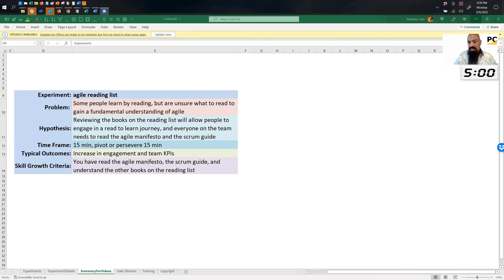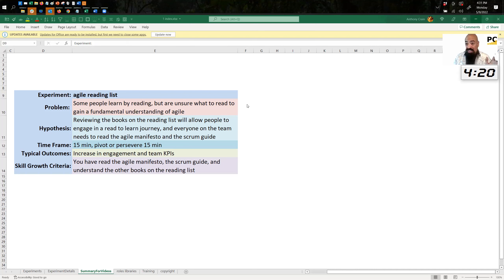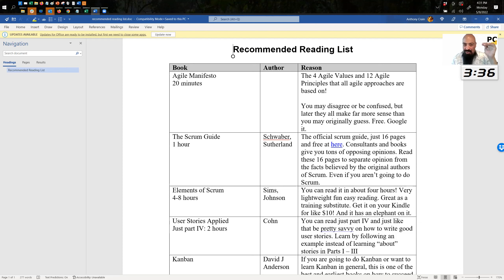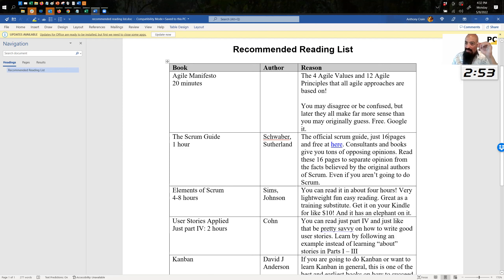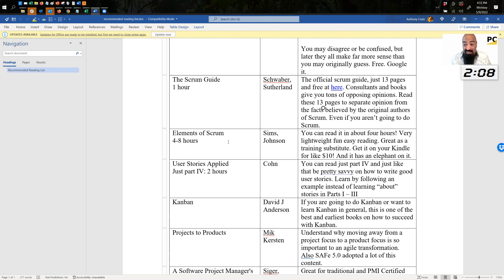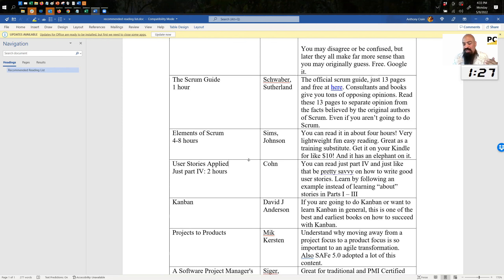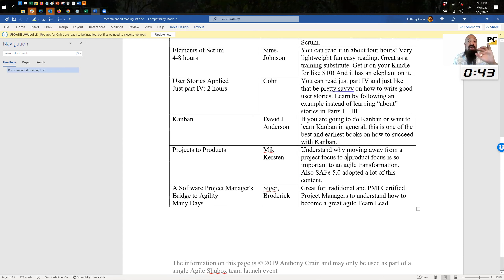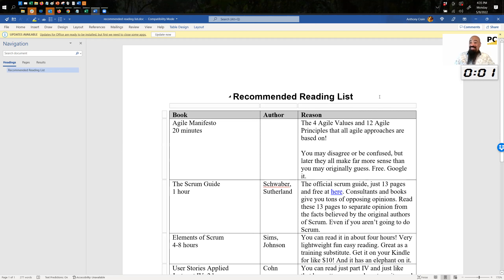Agile Reading List Experiment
Experiment: agile reading list

Problem: Some people learn by reading, but are unsure what to read to gain a fundamental understanding of agile

Hypothesis: Reviewing the books on the reading list will allow people to engage in a read to learn journey, and everyone on the team needs to read the agile manifesto and the scrum guide

Time Frame: 15 min, pivot or persevere 15 min

Typical Outcomes: Increase in engagement and team KPIs

Skill Growth Criteria: You have read the agile manifesto, the scrum guide, and understand the other books on the reading list